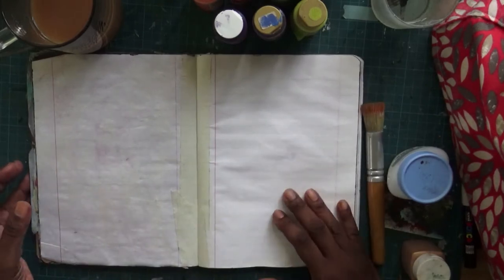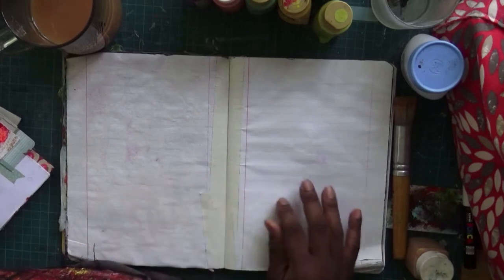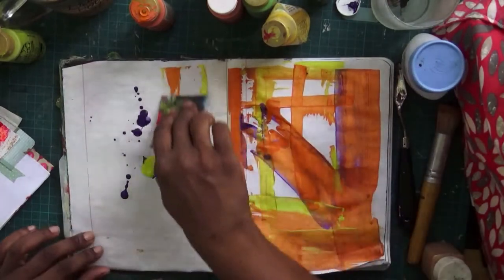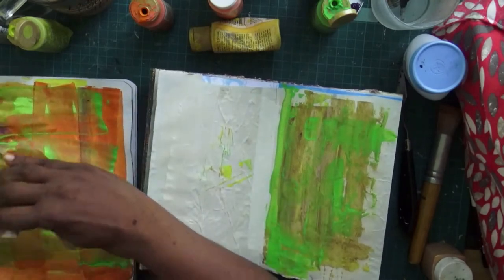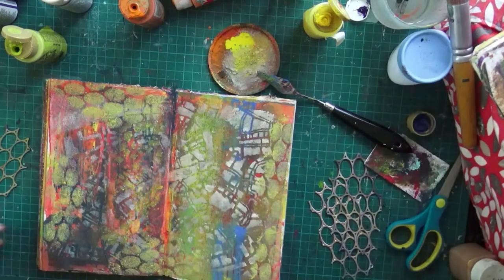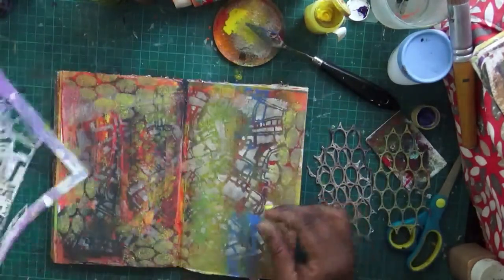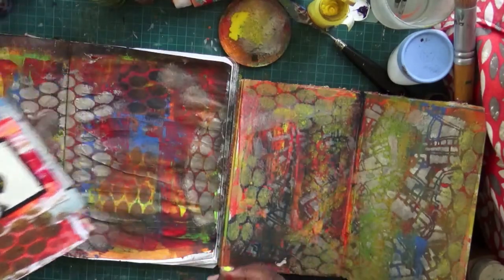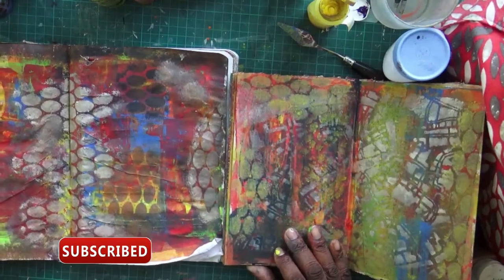Background pages - Art journal - Use Your Supplies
Use up those neglected art supplies and create a beautiful background page.  In this video I show you how easy it is to create from a selection of paints, and 2 stencils, having fun creating a page that you will be able to use whenever you want to.  it is to encourage you to use your supplies and create background pages from what you have in your Art Journal.

If you haven't been able to see the full Arts in Wellness Café this is the art journal that was shared in the Café

Supplies:
Folk Art
Martha Stuart Paints
Apple Barrel
Stencils (one of the stencils is a recycled lid)

Thank you for joining me in my studio.

We all have 5 minutes that we can give to creative play, why not see how you can fit creativity into your every day

My Amazon store - this contains all the products of that I love to use for all my projects, and ones that I have reviewed, help me keep videos coming by buying my favorite products.

The content I provide on my channel is entirely free, ways that you can support that cost you absolutely nothing is to subscribe to the channel and, like and share the content.

If you enjoyed the video I'd be honored if you subscribe to my YouTube channel or share it on Facebook or Twitter, even Pinterest – just wherever you hang out the most. I definitely appreciate your support getting the word out about my creative videos, and coming on this creative journey with me.

Realityarts - Helping you to increase your creativity and unlock your hidden talents!

*Art Supplies - Check out some of these resources at discount prices!

*CC DISCLAIMER: This video and description contains affiliate links, which means that if you click on one of the product links, I’ll receive a small commission at no extra cost to you.

If you want to find ways to be more creative then check out my FREE guide the tips and advice on ways to be Creative and regaining your Creative, sign up to my Mailing list and receive the publication 25 Ways to fit Art and Creativity into your day!

Are you an Art/Craft company? Want your product reviewed?